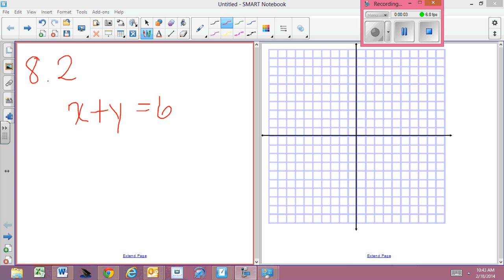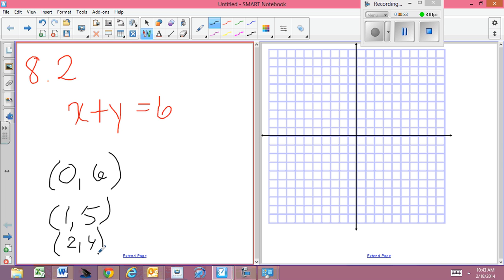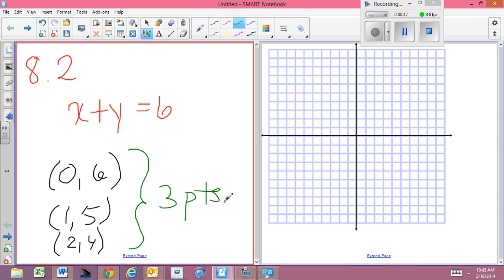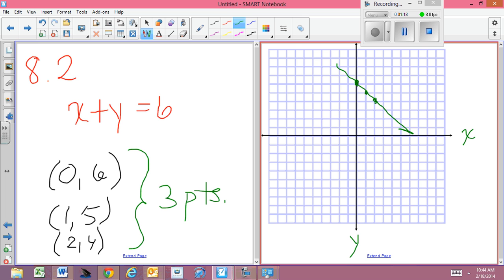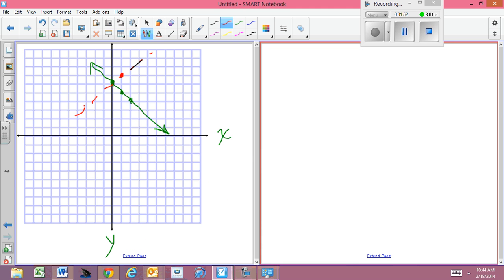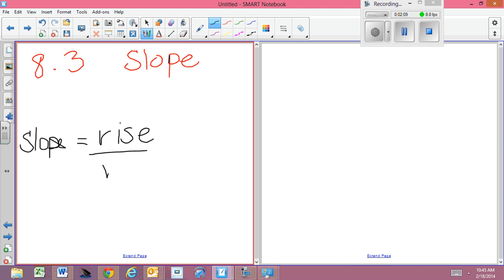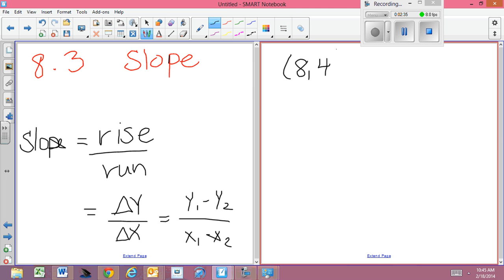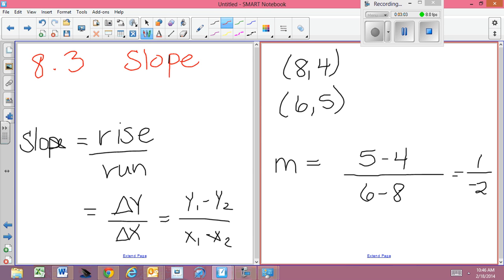8 2 and 3 with sound